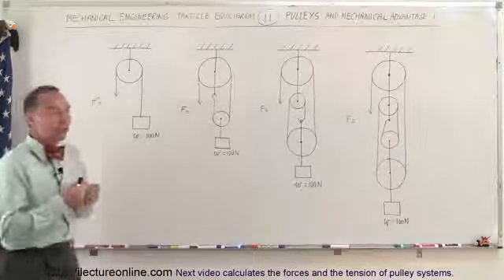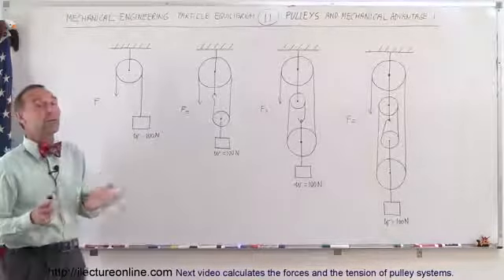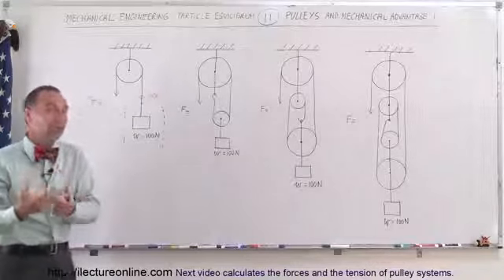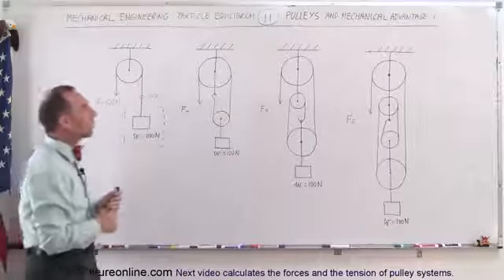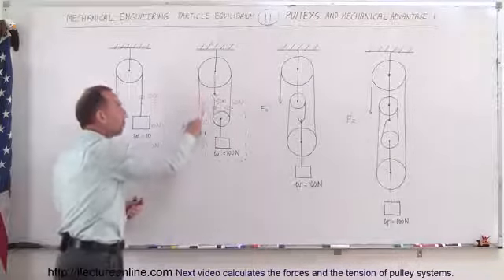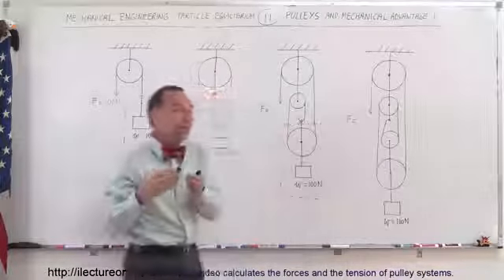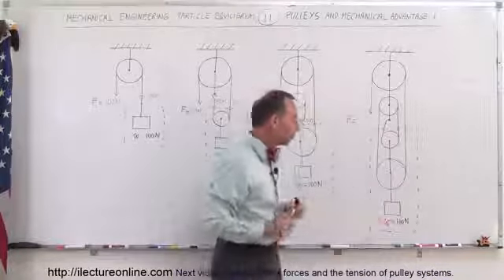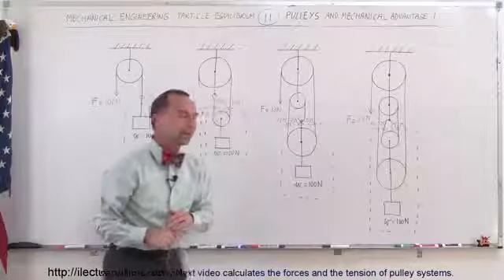16 March 2020